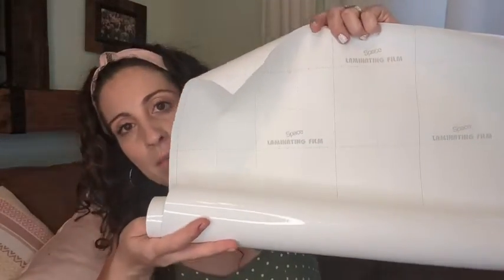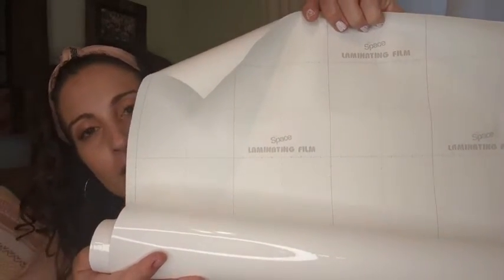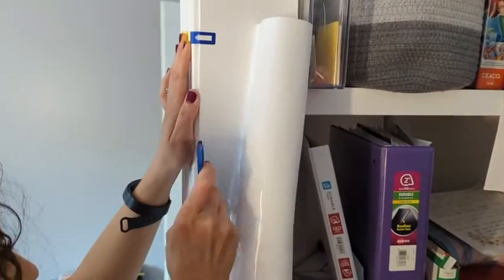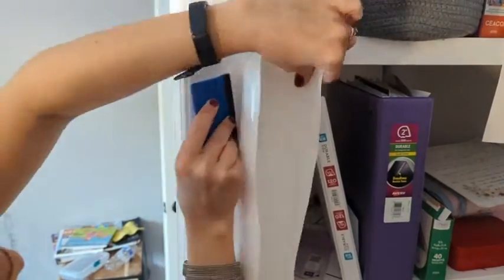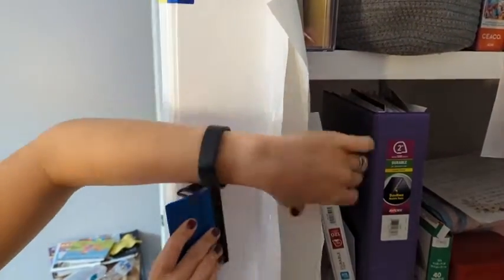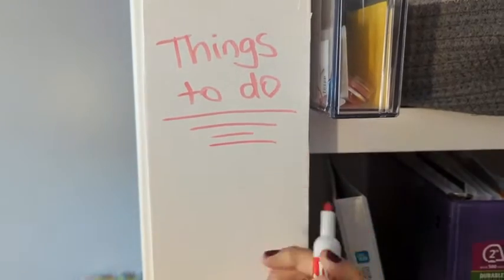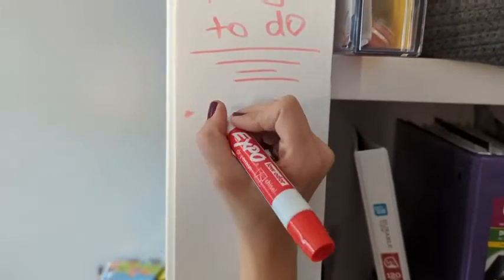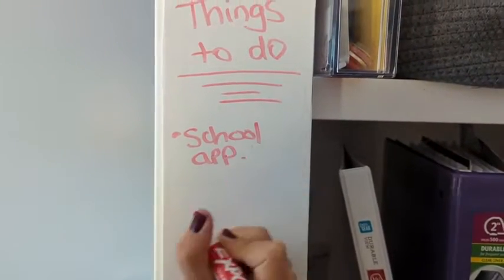Our Point of View on HA SHI Stick on Dry Erse Boards